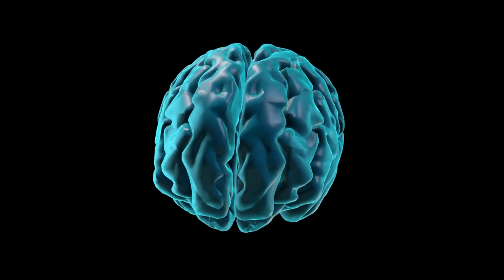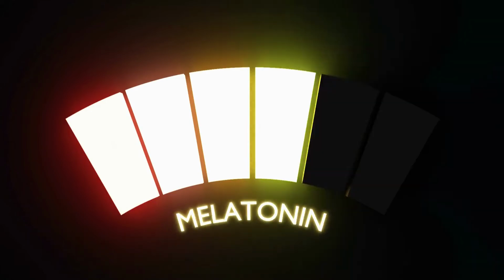Seasonal Affective Disorder: What You Need to Know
Seasonal Affective Disorder is a type of depression that affects people during certain times of the year. SAD can cause symptoms like mood swings, fatigue, and changes in appetite. This video will discuss what you need to know about Seasonal Affective Disorder, including how to identify it and get help.